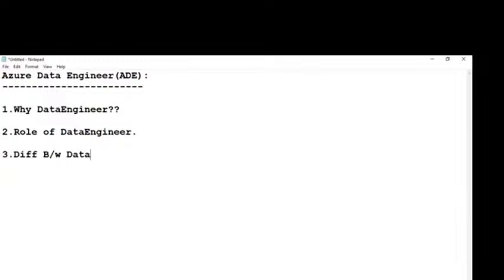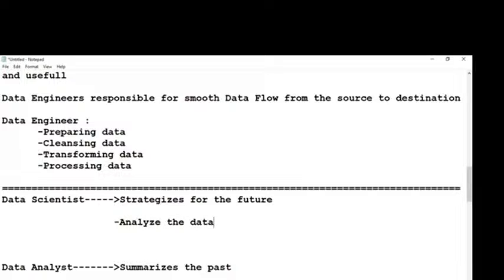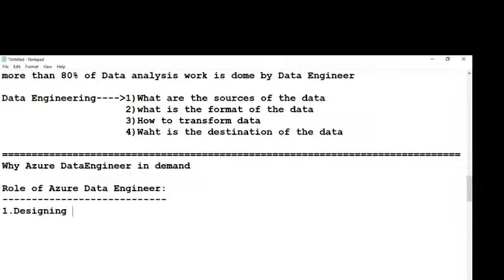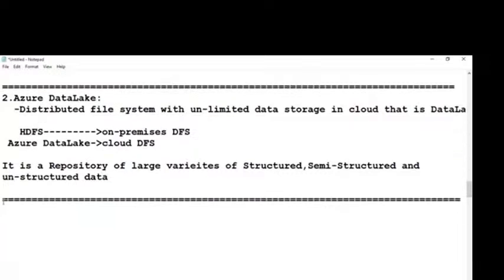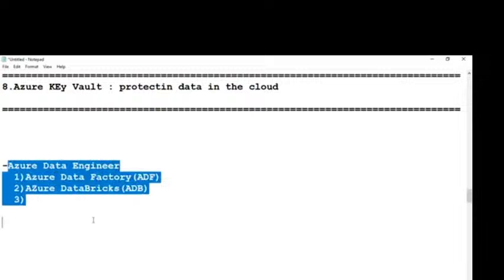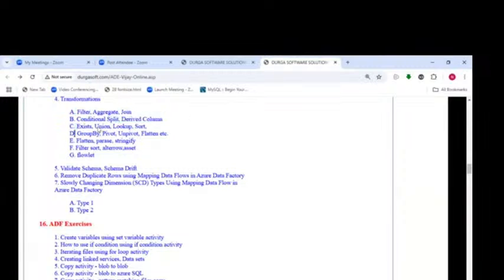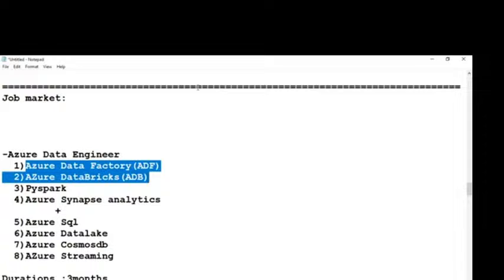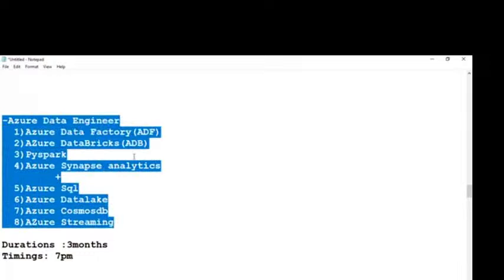AZURE DATA ENGINEERING BY Mr.N.Vijay Sundar Sagar Sir